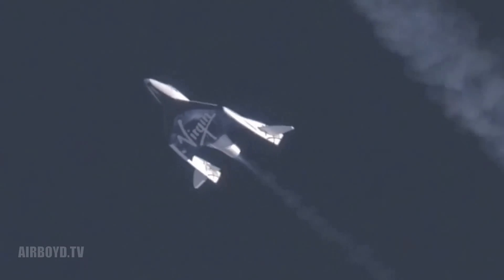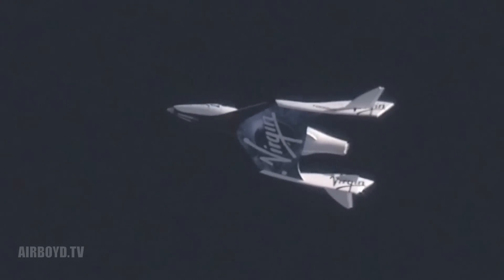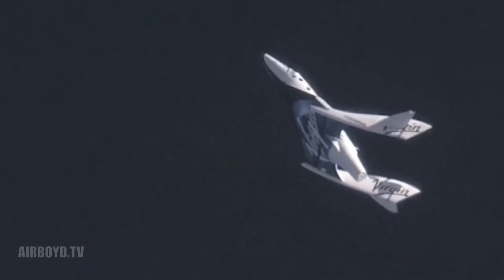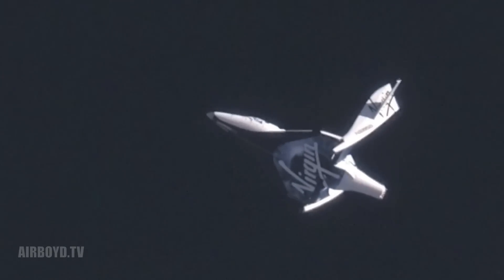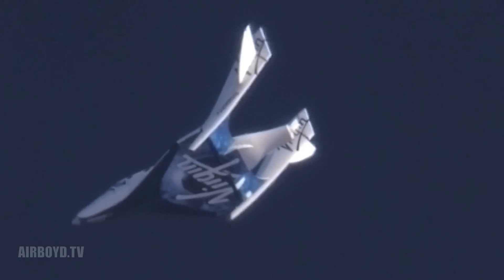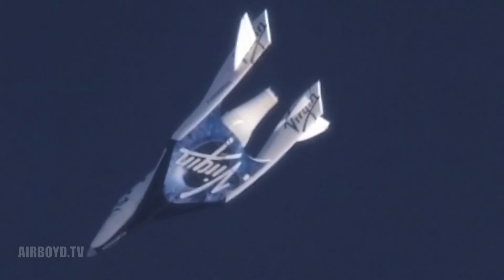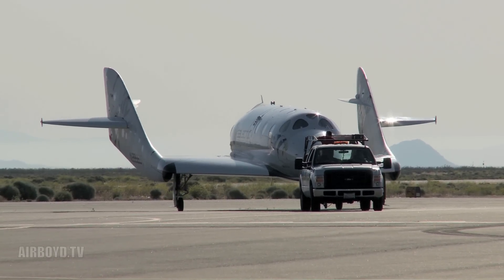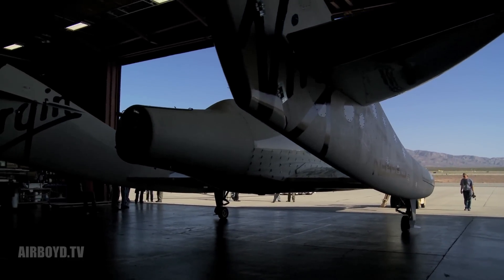Virgin Galactic's SpaceShipTwo First "Feathered" Flight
Early on Wednesday 4th May 2011, in the skies above Mojave Air and Spaceport CA, SpaceShipTwo, the world's first commercial spaceship, demonstrated its unique reentry 'feather' configuration for the first time. This test flight, the third in less than two weeks, marks another major milestone on the path to powered test flights and commercial operations.

SpaceShipTwo (SS2), named VSS Enterprise, has now flown solo seven times since its public roll-out in December 2009 and since the completion of its ground and captive -carry test program.

This latest flight saw a 6:43AM (local) runway take off for VSS Enterprise, attached to its WhiteKnightTwo (WK2) carrier aircraft, VMS Eve. At the controls of the of the spaceship were Scaled Composites' test pilots Pete Siebold and Clint Nichols whilst Mark Stucky, Brian Maisler and Brandon Inks crewed the purpose built, all composite, twin fuselage WK2.

After a 45 minute climb to the desired altitude of 51,500 feet, SS2 was released cleanly from VMS Eve and established a stable glide profile before deploying, for the first time, its re-entry or "feathered" configuration by rotating the tail section of the vehicle upwards to a 65 degree angle to the fuselage. It remained in this configuration with the vehicle's body at a level pitch for approximately 1 minute and 15 seconds whilst descending, almost vertically, at around 15,500 feet per minute, slowed by the powerful shuttlecock-like drag created by the raised tail section. At around 33,500 feet the pilots reconfigured the spaceship to its normal glide mode and executed a smooth runway touch down, approximately 11 minutes and 5 seconds after its release from VMS Eve.